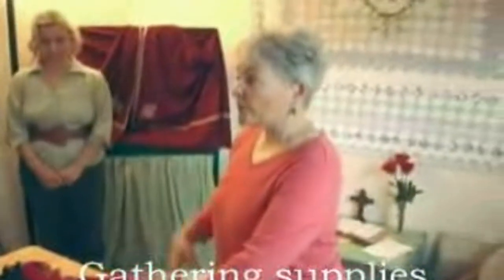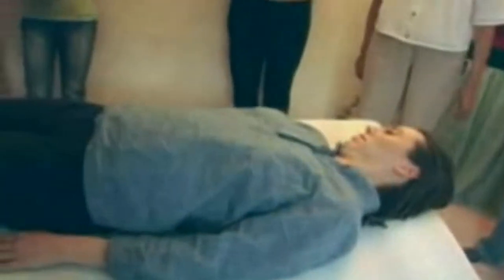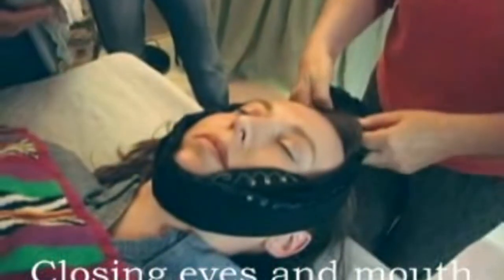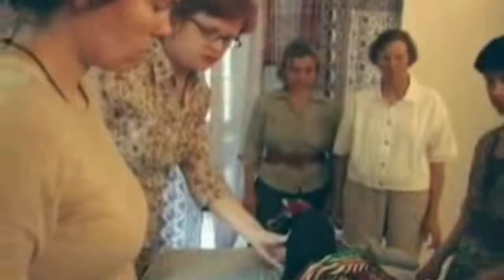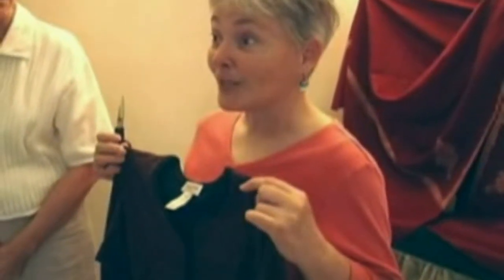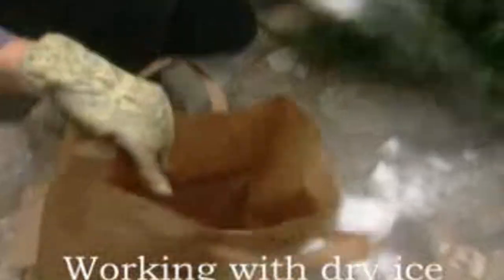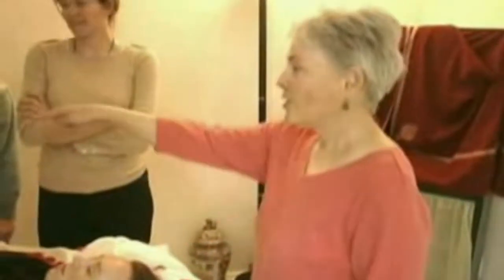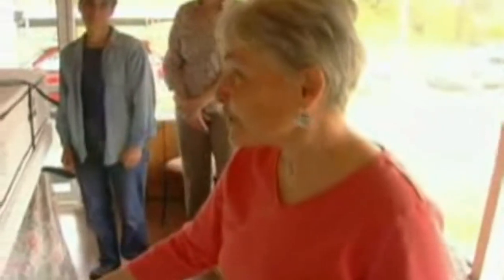Passing Through Our Hands, an after-death care workshop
Passing Through Our Hands is a video that demonstrates step-by-step how to provide after-death care for a loved one. The video was filmed in a workshop setting and explains what supplies are needed, how to transport and wash the body, how to prepare the body and the space for a vigil, how to use dry ice as a refrigerant, and other practical instructions.

A family can provide after death care, or a home funeral guide or death doula can help the family. Sometimes families provide after death care and then use a funeral director to transport the body or to arrange a cremation. It is up to the family what works best for them. There are non-profit organizations listed below that exist to provide families with state-by-state legal information so they can care for their own and be informed consumers.

Timestamps:
00:00 Introduction
00:52 Painting cardboard cremation container
01:50 Gathering supplies

If you would like to ask Donna a personal question and receive a video reply, please
If you would like to suggest a topic, kindly leave your suggestion as a comment.

The National End of Life Doula Alliance, nedalliance.org
End of Life University podcasts, eoluniversity.com